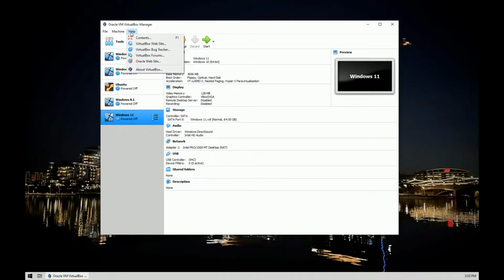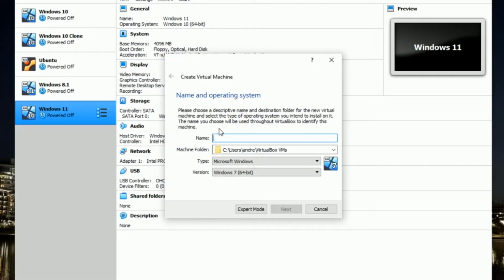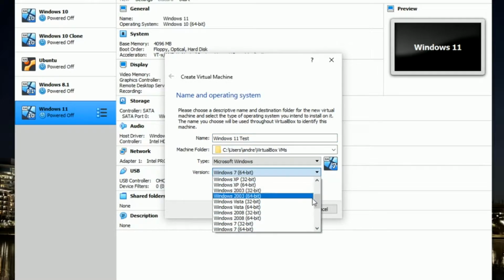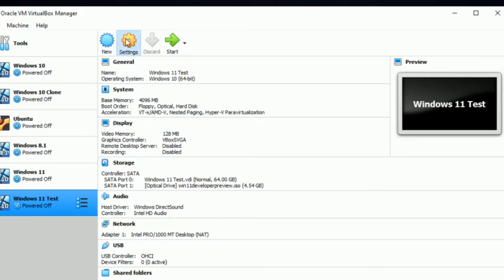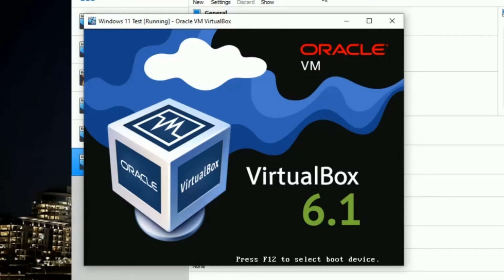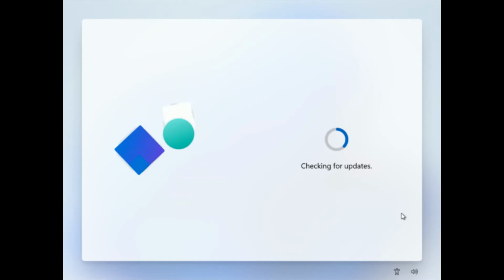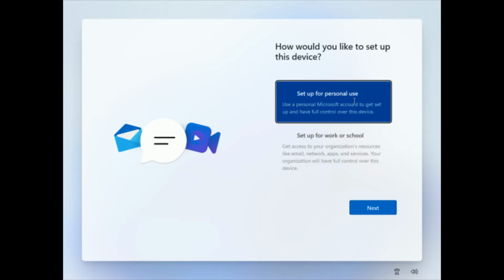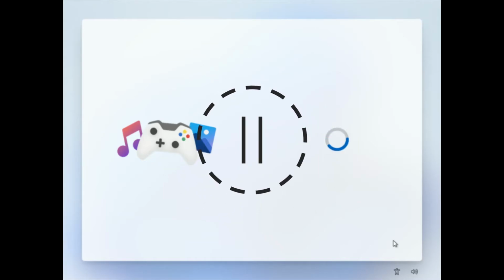Installing Windows 11 in a Virtual Machine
Learn how to install Windows 11 in Oracle VM VirtualBox. for more assistance!

Preliminary Requirements (3):
- Install Oracle VM VirtualBox on your PC. In this tutorial, we are using version 6.1.22.
- Make sure your PC has at least 32 GB of free disk space, and 4 GB or more of RAM, for setup and optimal performance of your Virtual Machine.
​- Have the (.iso) file for Windows 11 ready and in a familiar file location, like your desktop or downloads folder. You'll need to reference its location in the tutorial. You can directly download it with the link above.

Important Notes (2):
- If you're unsure that your PC will run a Virtual Machine with Windows 11, try it with Windows 10 first. They will run very similarly.
- If you can, we recommend installing Windows 11 using 64 GB+ of disk space and at least 4 GB+ of dedicated Memory (RAM). This will provide ample system performance, and allow critical services, like Windows Update, to function properly.